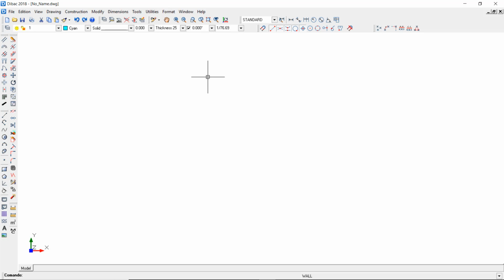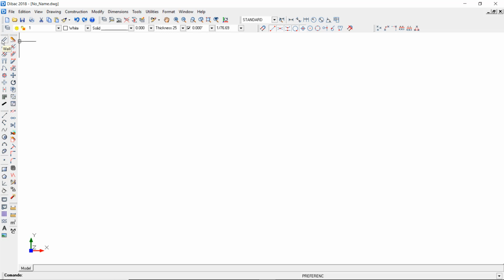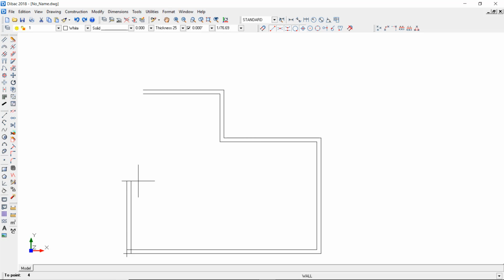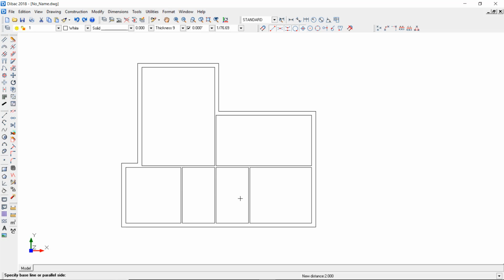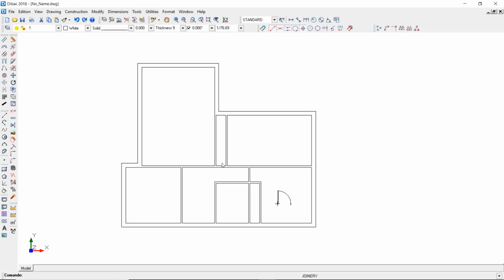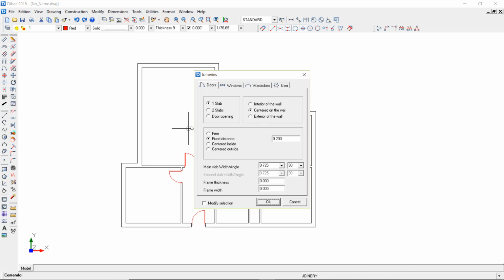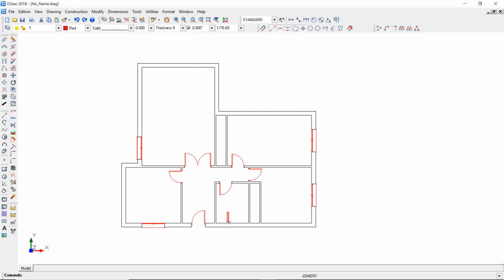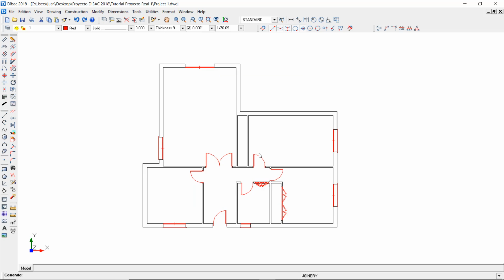#1 Draw a simple floorplan | Project 1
This tutorial shows how to start drawing a floor-plan with Dibac CAD. This video includes step by step how to use some of the construction functions such as walls, parallel walls, intersection, etc… and how to insert the joinery items like doors, windows and wardrobes.